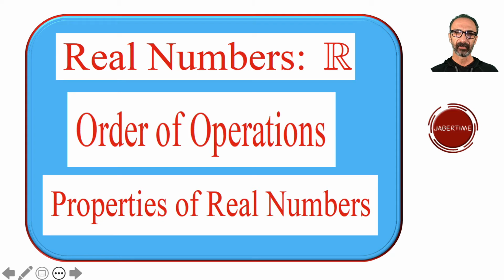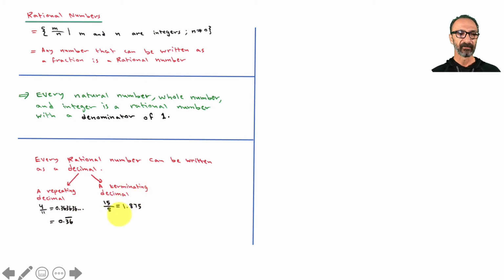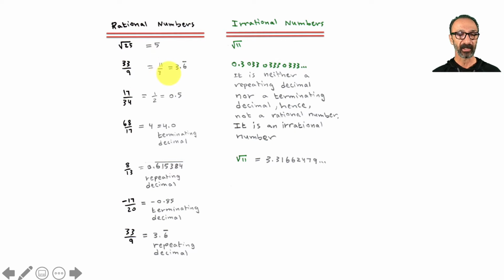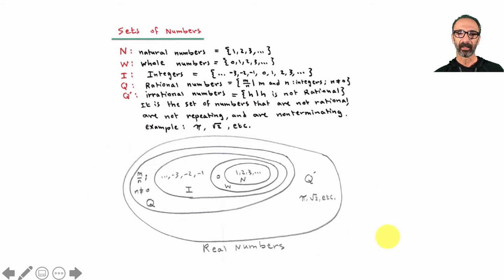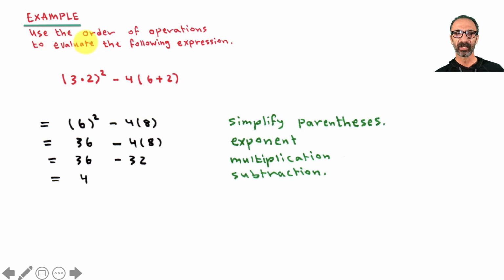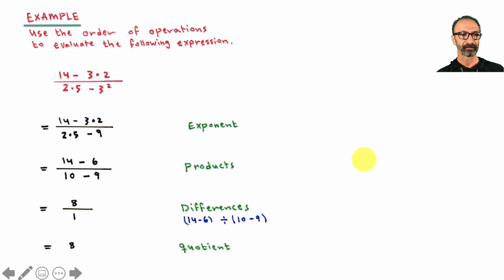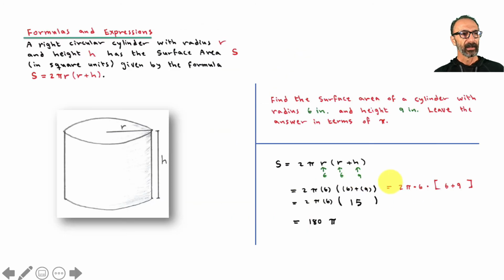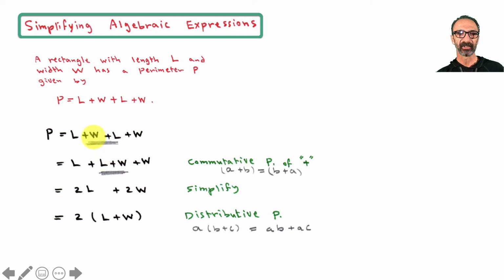Real numbers System, Order of Operations, and properties of Real Numbers.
0:00 Real numbers System, Order of Operations, and properties of Real Numbers.
2:44 The Sets of Real Numbers, Natural Numbers, Whole Numbers, Integers, Rational Numbers, and Irrational Numbers.
10:58 Examples.
15:39 The set of Real Numbers as Rational Numbers combined with the Irrational Numbers.
16:53 Sets of Numbers. Definitions and a graph.
18:00 Examples... Differentiating the Sets of Numbers.
20:15 Order of operations.
21:53 EXAMPLES on the  Order of operations.
29:27  Properties of Real Numbers.
31:40 Formulas and Expressions. Surface Area of a right circular cylinder.
33:59 Simplifying Algebraic Expressions. Two Examples.

JaberTime